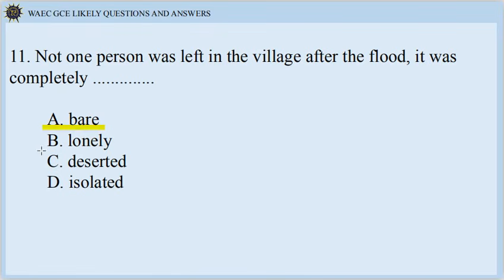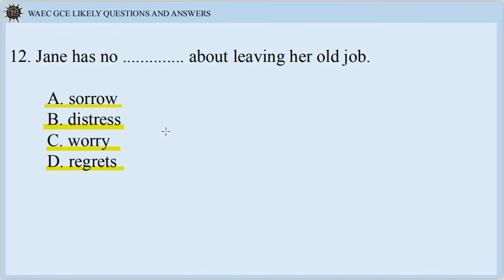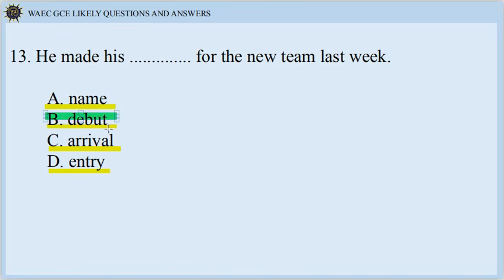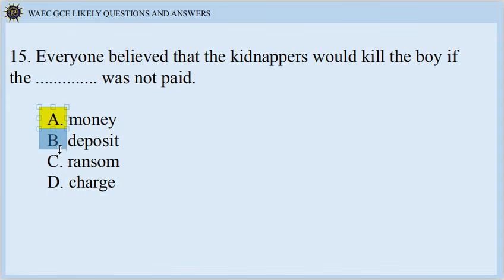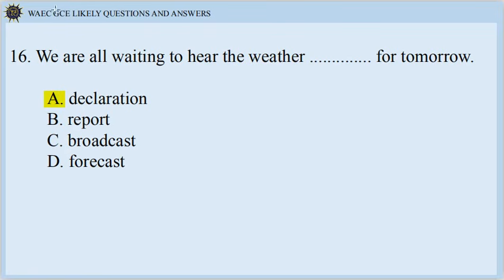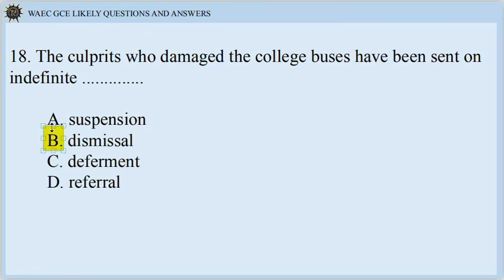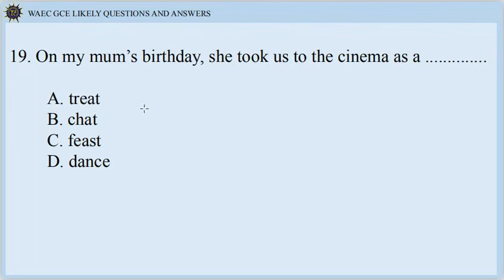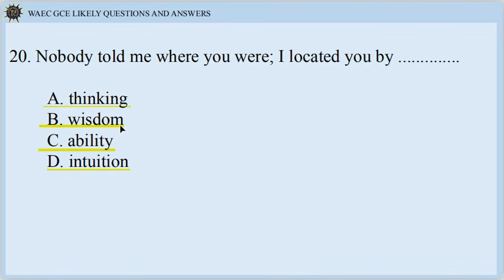Pt 2 | WAEC GCE 2nd Series 2026 English Language Likely Questions and Answers | Private Candidate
Preparing for the WAEC GCE English Language Examination? This comprehensive guide breaks down highly likely WAEC GCE English Language questions with step-by-step explanations to help you score an A1!

In this video, we analyze past patterns and examiner expectations to show you not just what the right answer is, but why specific options fit best in context.

What You’ll Learn in This Video:
Deep-dive analysis into WAEC GCE English Language question styles

How to identify subtle context clues for Antonyms (Opposites in Meaning)

WAEC GCE English Language Likely Questions and Answers | Private Candidate